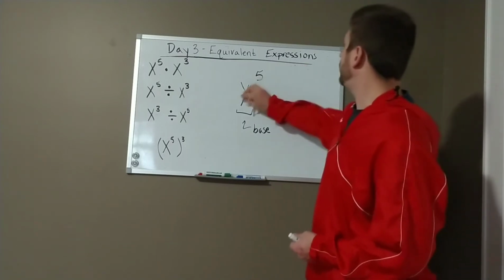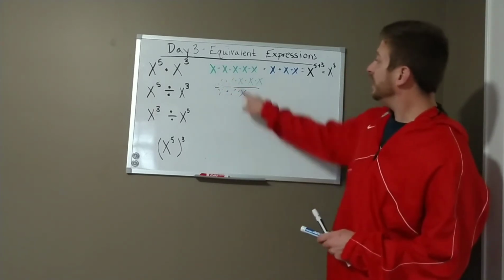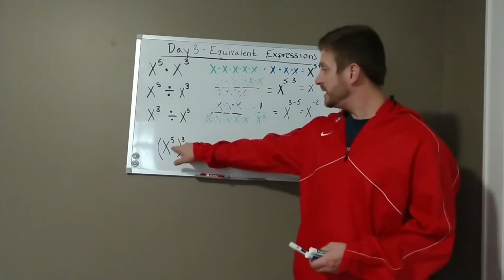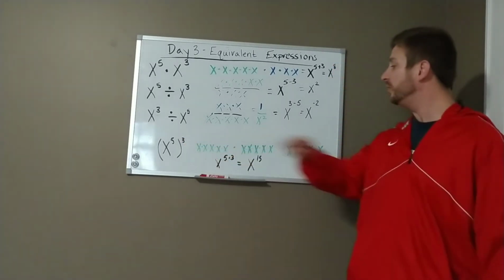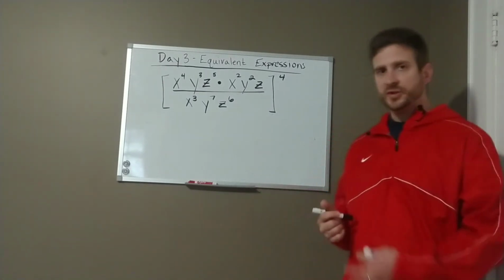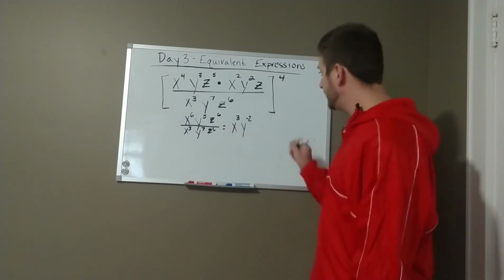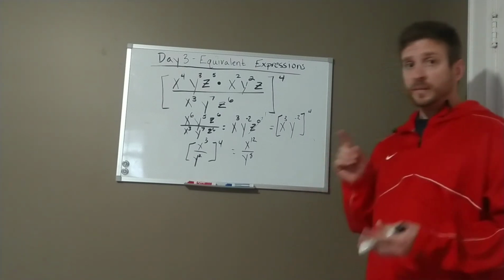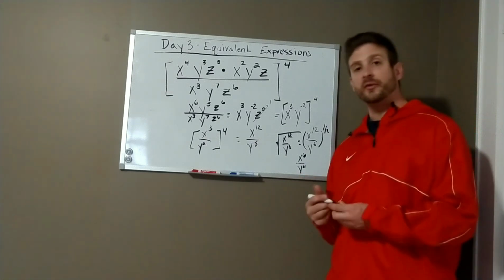High School Algebra 2- Properties of Exponents (With song and "Dance")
Day 3 Unaka High School Algebra 2 Remote learning. Equivalent Expressions and Properties of Exponents with Properties of Exponents song and "Dance"